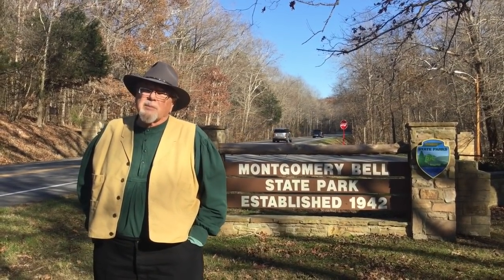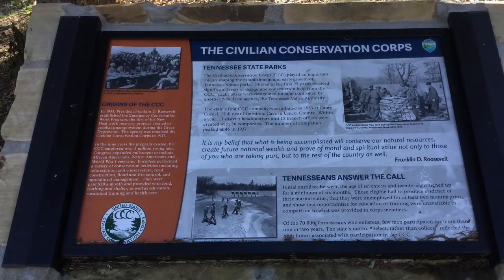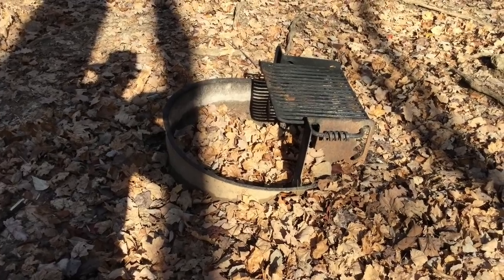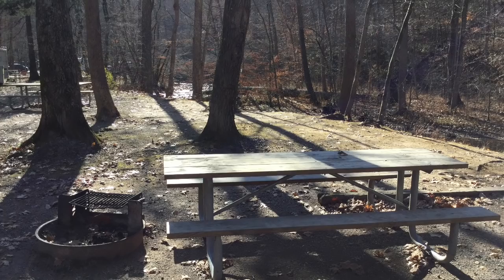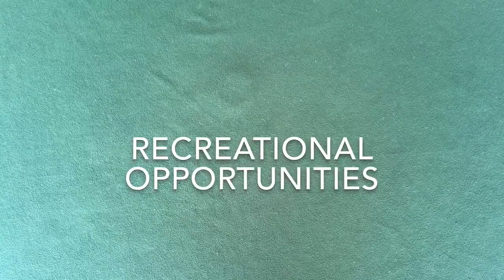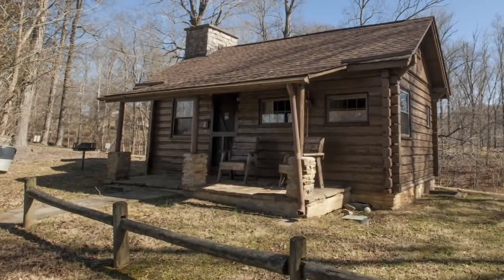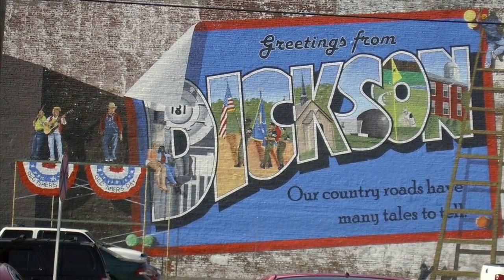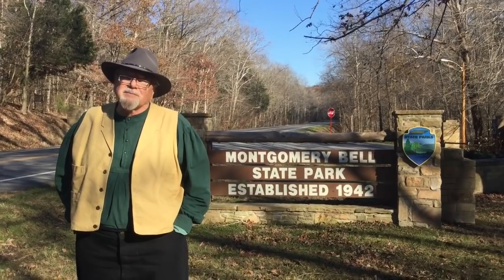Montgomery Bell SP, Tennessee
Are you looking for a good place to tent camp near Nashville, Tennessee? If so, consider Montgomery Bell State Park, located just 35 miles west of the Broadway music strip. The campground has several nice tent sites with water and electricity and offers a nice variety of recreational opportunities.

For more information about great family-centered camping destinations in the eastern United States, visit my